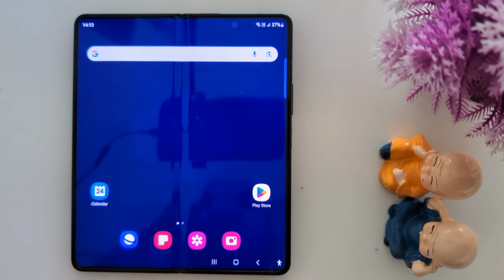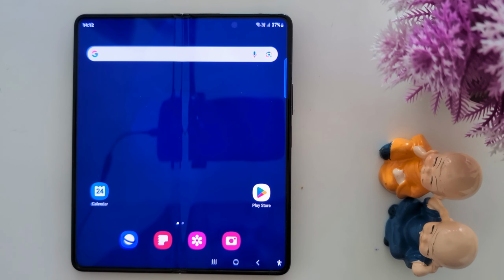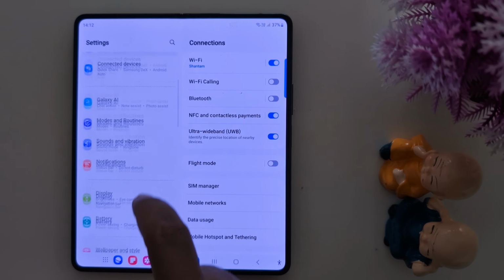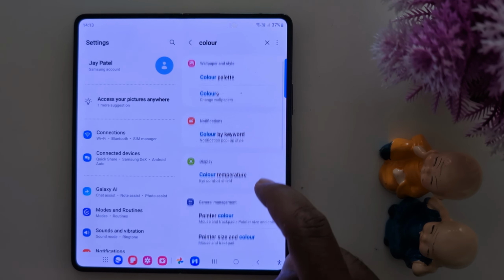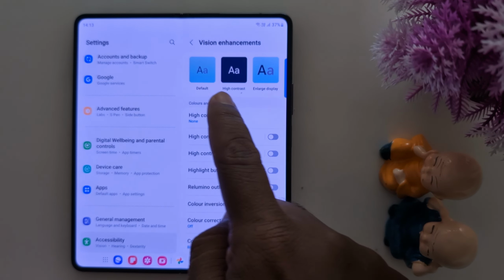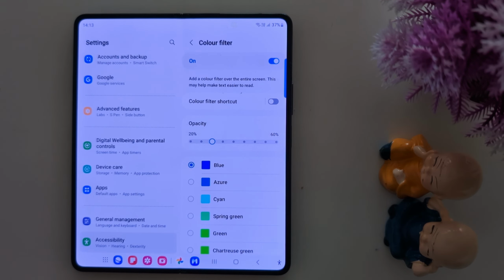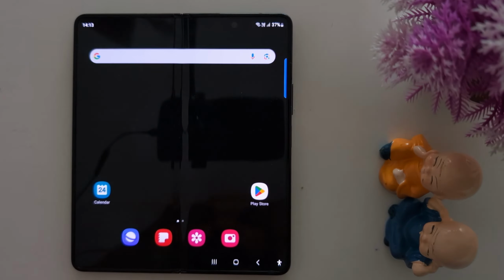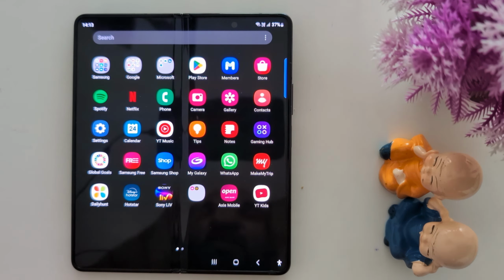How to Fix Blue Screen Color in Samsung Galaxy Z Fold 5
How to Fix Blue Screen Color in Samsung Galaxy Z Fold 5. Sometimes, view the screen color error on Samsung Z Fold 5 using color settings. Fix screen color on Samsung Z Fold series using this tutorial.

More Queries:
How to Fix Blue Screen Color in Samsung Z Fold 5
How to Fix Screen Color in Samsung Galaxy Z Fold 5
Samsung Z Fold 5 Screen Color Problem
Fix screen color on Samsung Z Fold 5
How to Fix Blue Screen Error in Samsung Galaxy Z Fold 5
Fold 5
Samsung